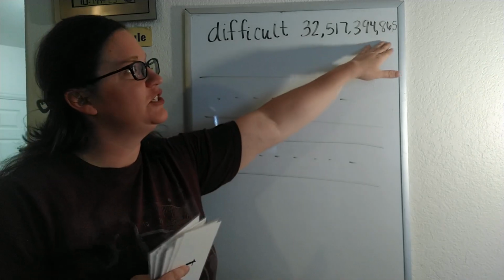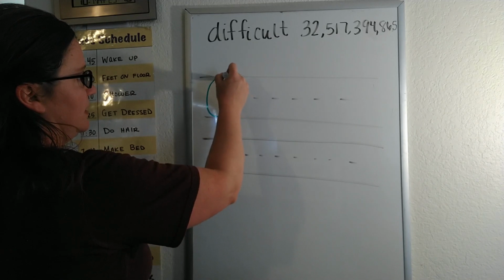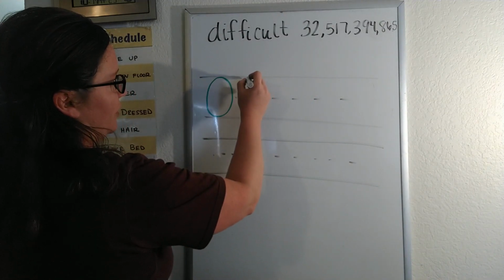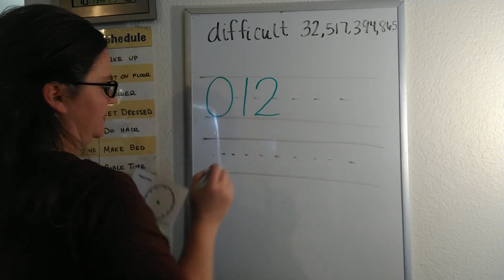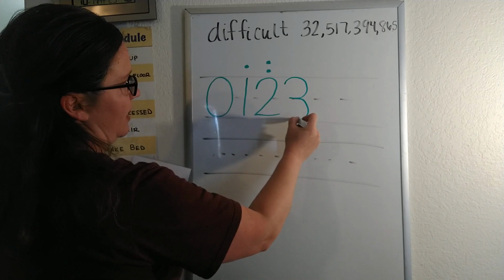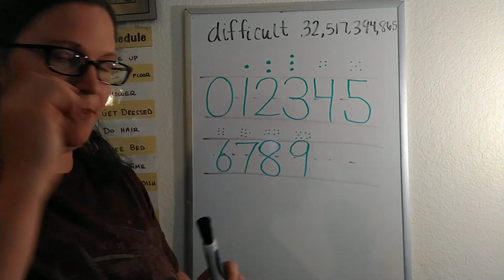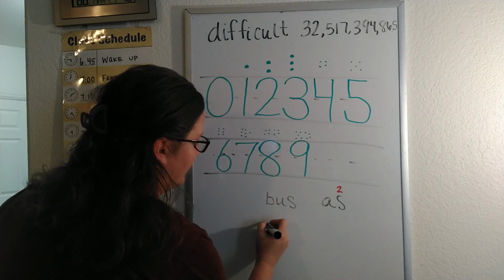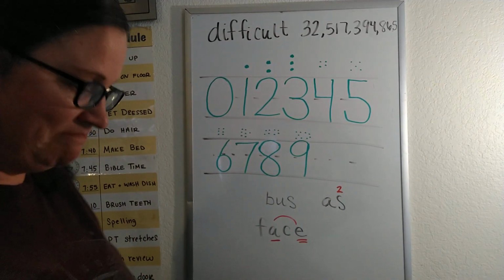SWR Step 7: Basic numbers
Spell to Write And Read
** Important - I am NOT an endorsed SWR teacher; nor am I an elementary teacher! **
I videoed myself to help a struggling nephew in another state who is older, but behind in spelling. In this video, I was super new to SWR and I was struggling to wrap my head around it, but I decided to just jump in! You will see my many mistakes, these are not edited.  The lessons go fast and aren't very exciting, but they will help you get an idea of how to get started and then you can make it better for your children. :-)
CONSTRUCTIVE CRITICISM APPRECIATED!! :-) This will help others improve! :-)